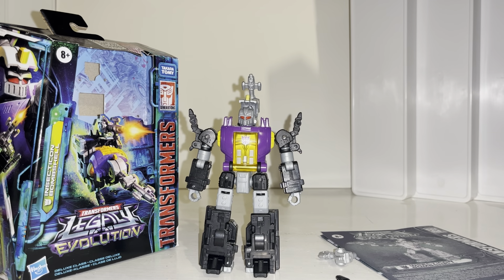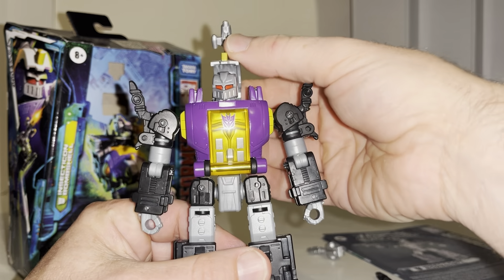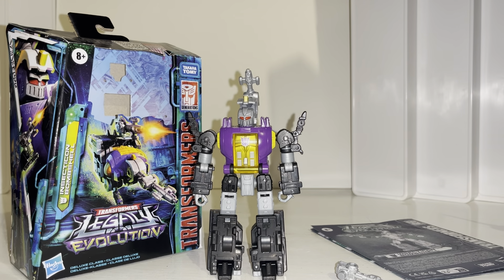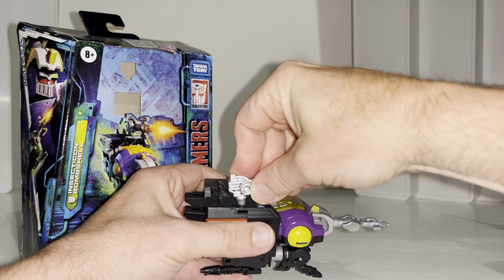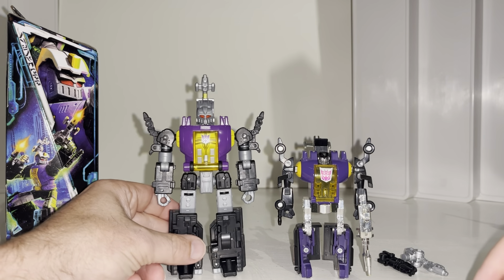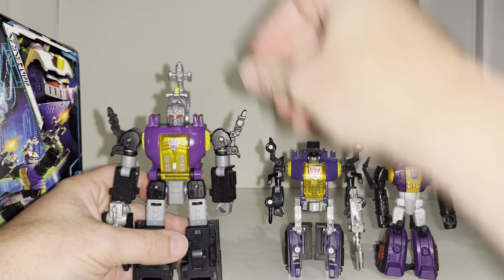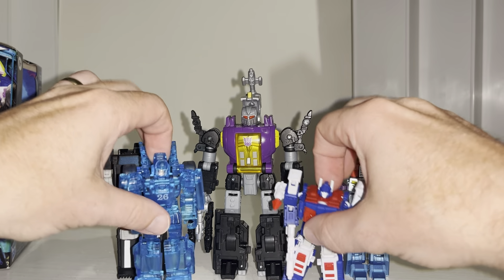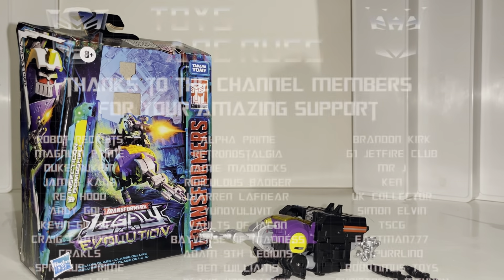Transformers legacy evolution G1 bombshell review. Generation one complete insecticon collection